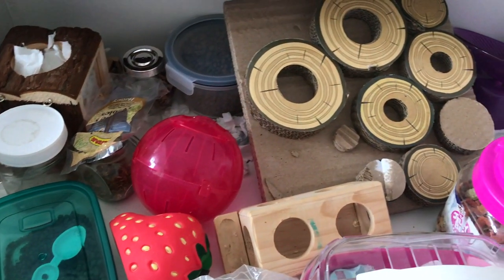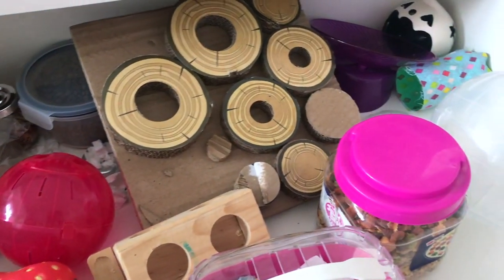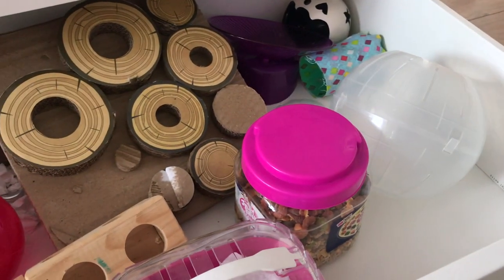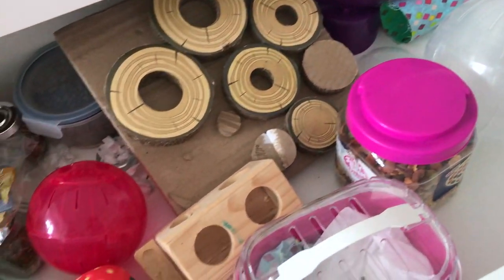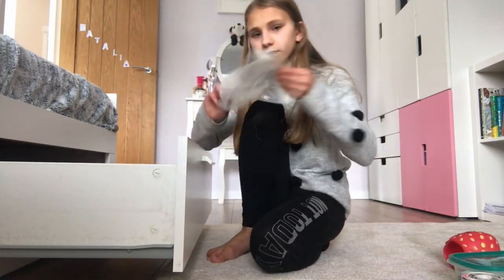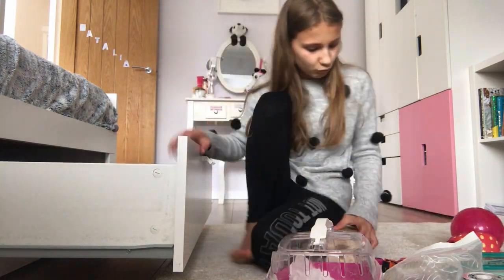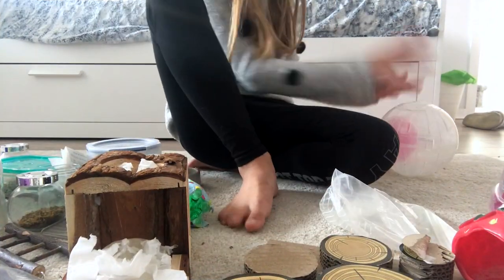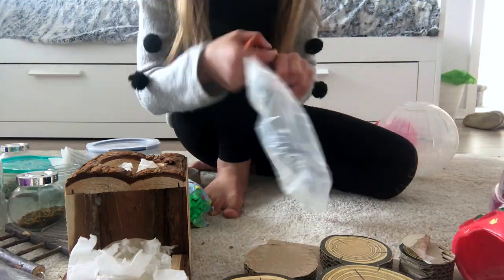cleaning hamster Oreos drawer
Cleaning my hamster Oreos draw.